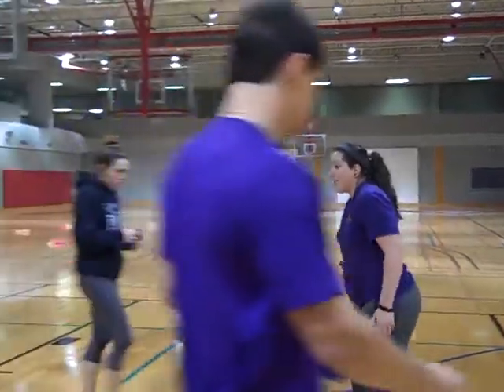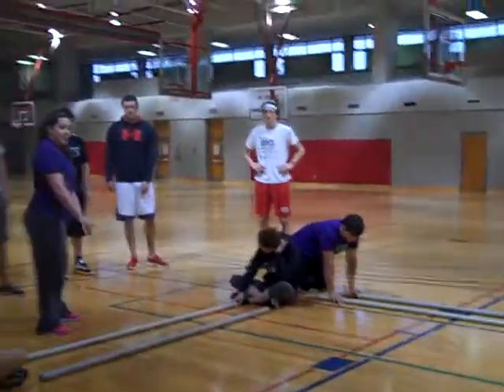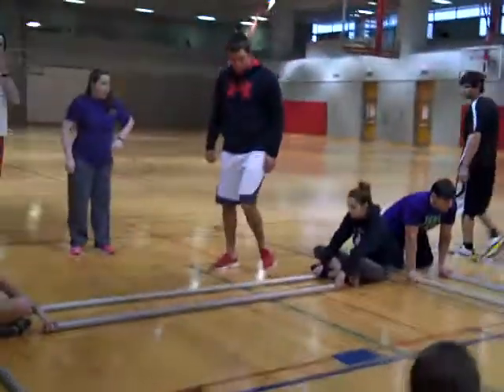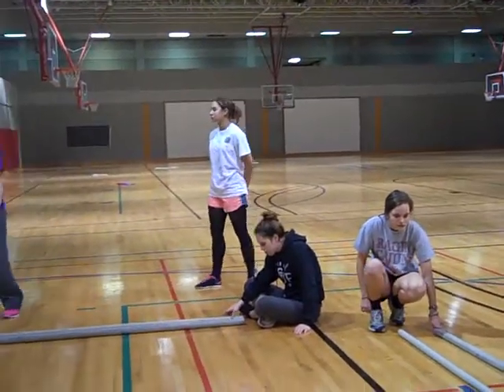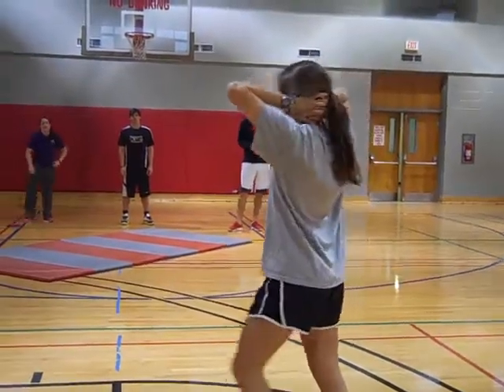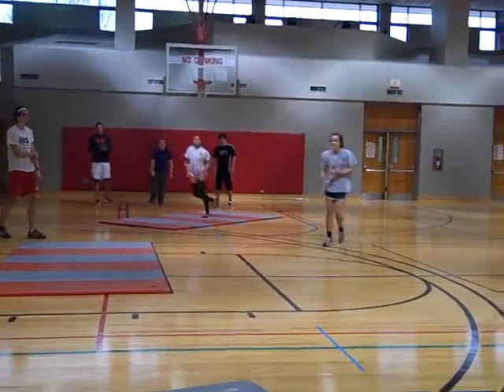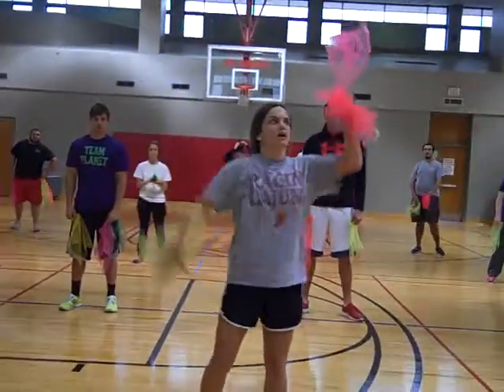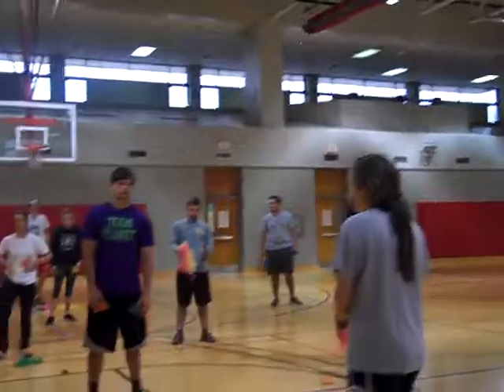Teaching Physical Education: Sailboat, Tinikling Square, Tumbling Rolls & Juggling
Chinese Jump Rope: Sailboat, Tinikling Square, Forward & Backward Rolls, & Juggling